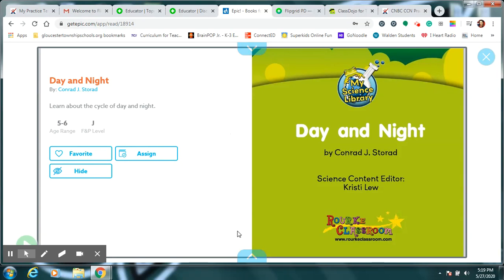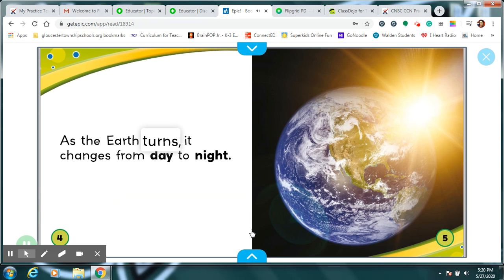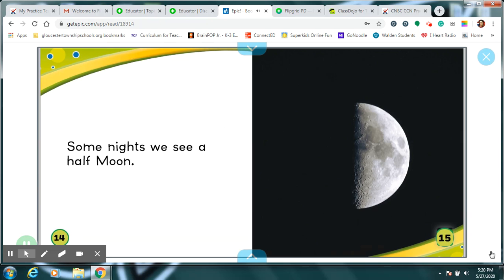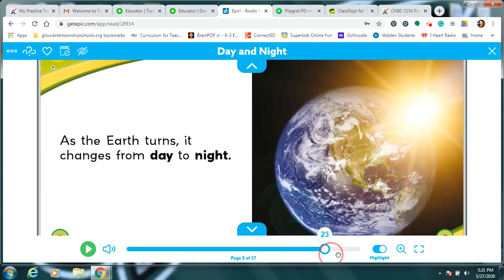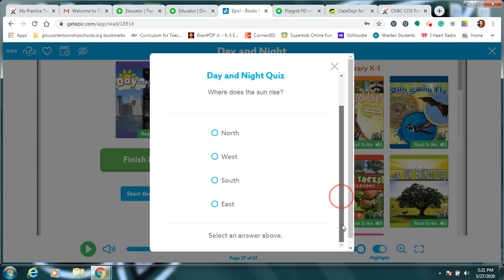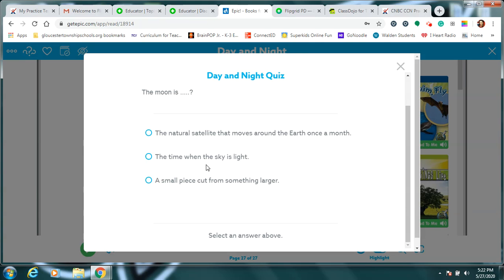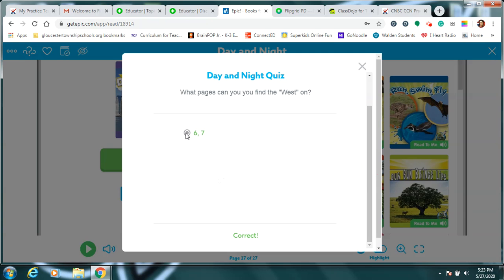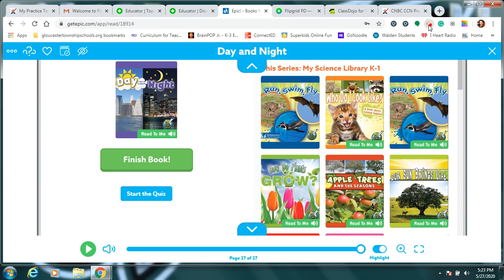Day and Night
Science read aloud